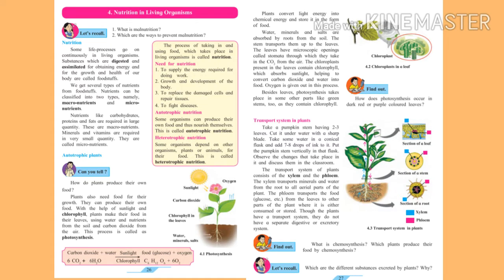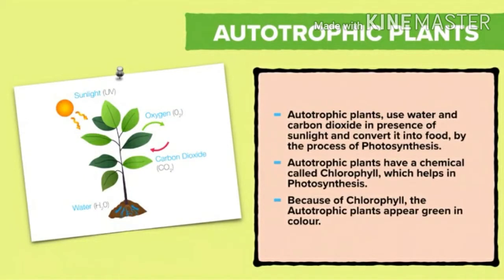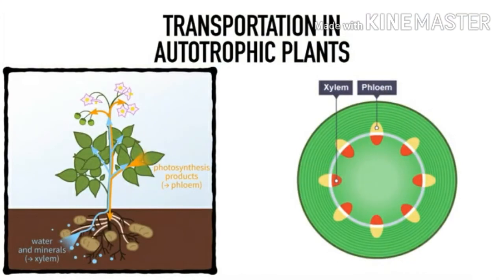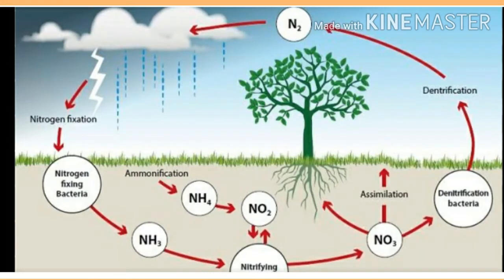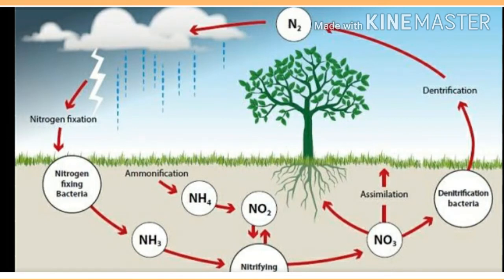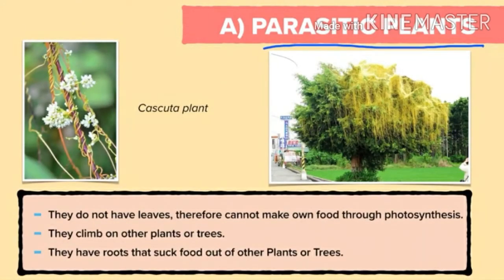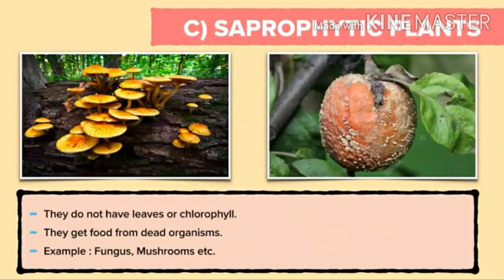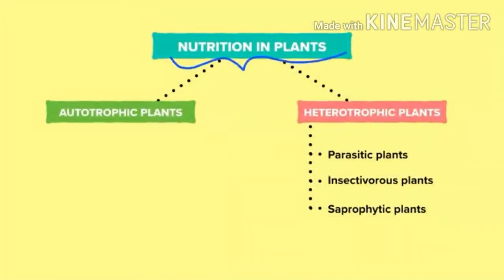Std 7th L.no.4. Nutrition in living organisms - part 1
Class 7
Science
Chapter 4
4.Nutrition in living organisms
part 1
By Kulkarni Tr.